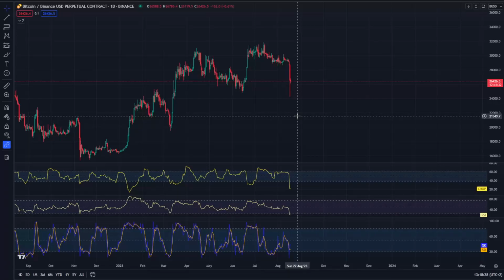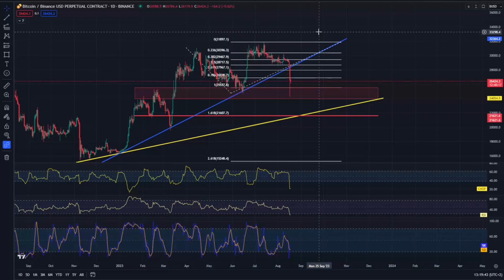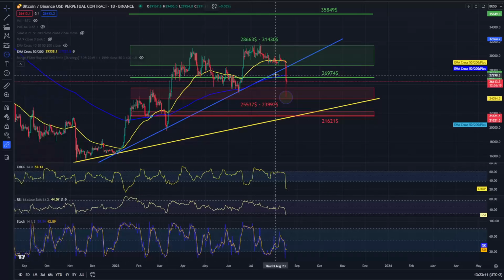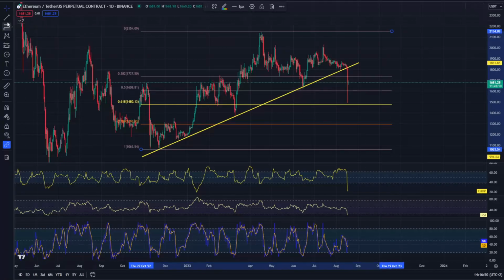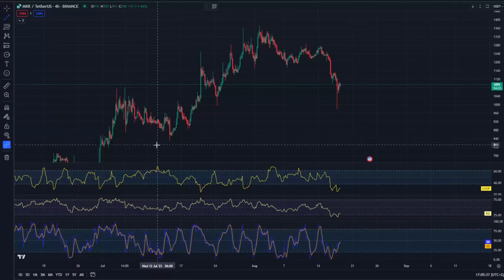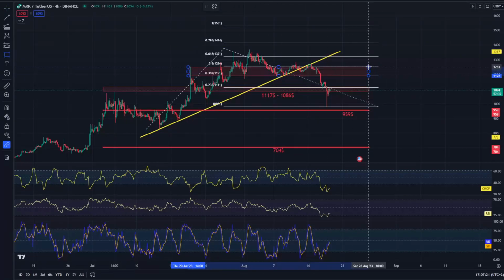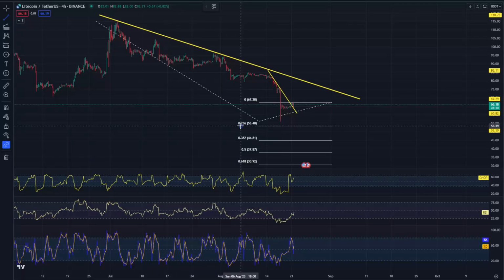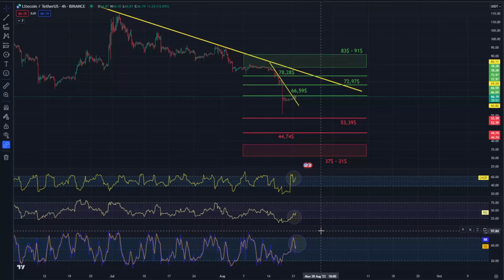Market Review Monday 21/8/2023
Hello everyone, I invite you to every Monday's cryptocurrency review. Let's start by checking the current situation on the BTC pair to USDT, taking into account the one-day interval